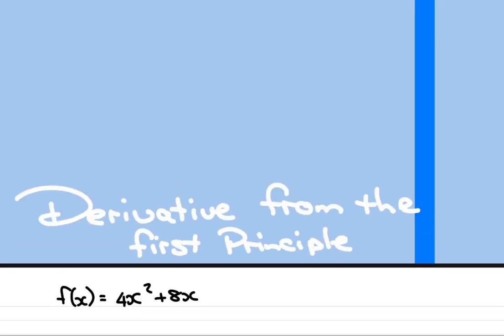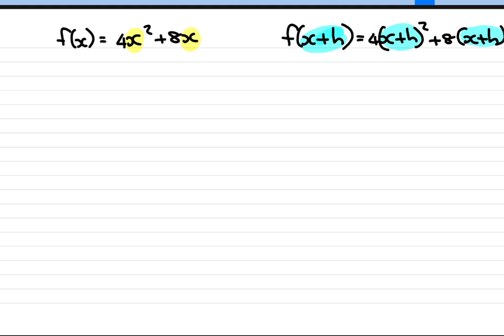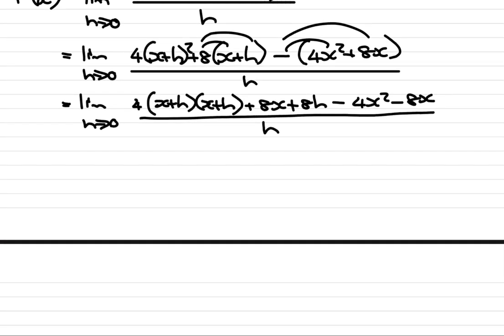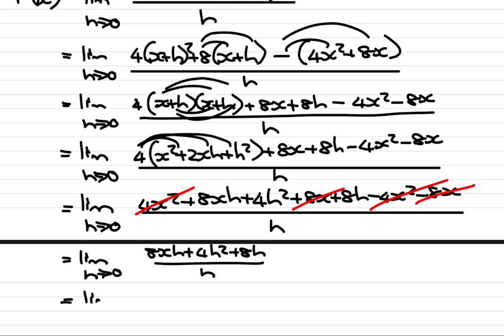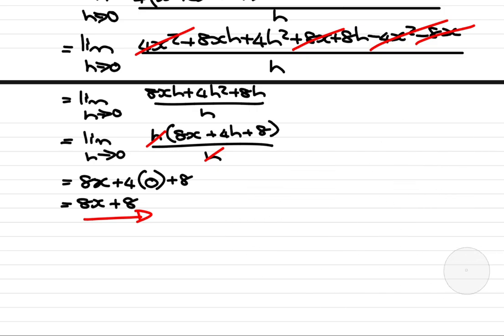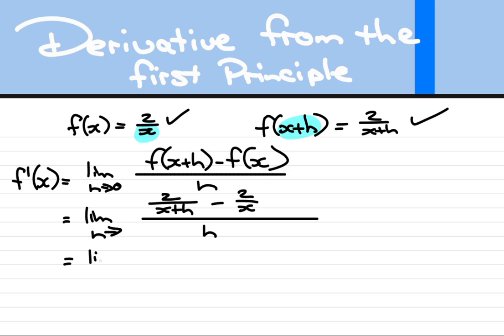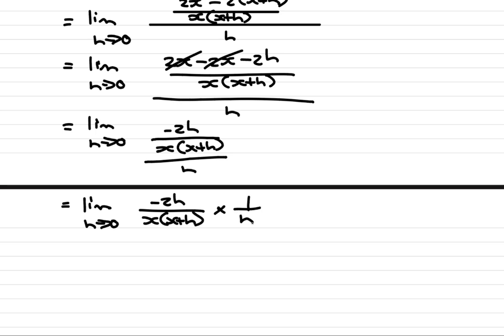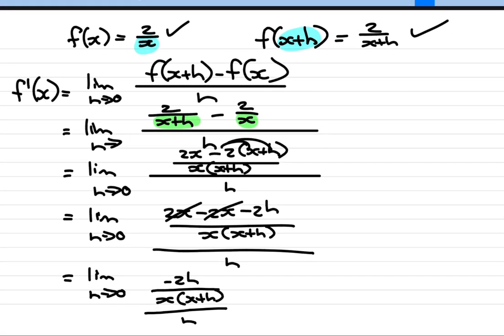Find the derivative from the FIRST PRINCIPLE